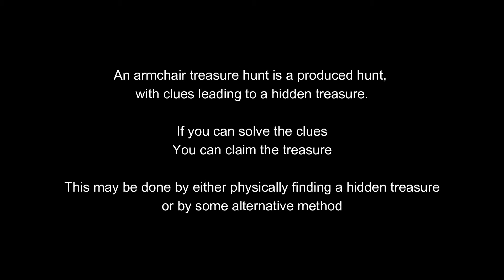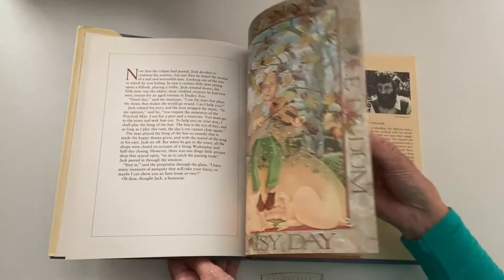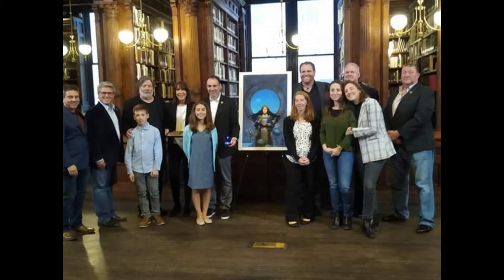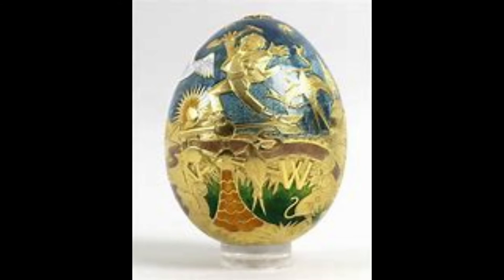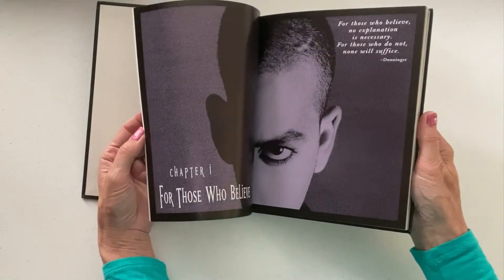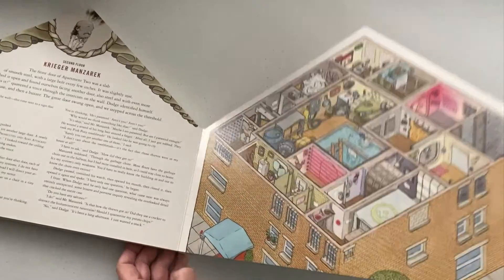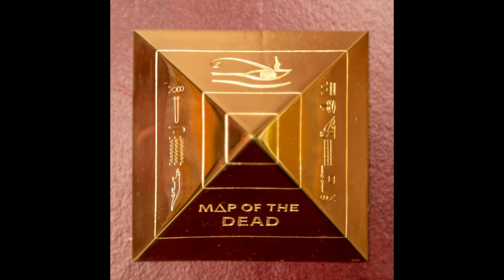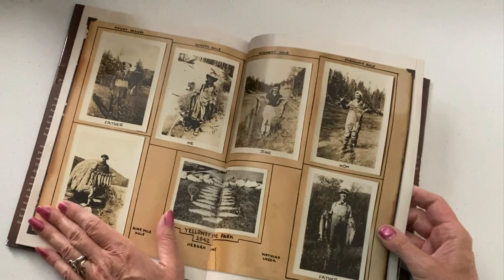Top Ten Armchair Treasure Hunts of All Time (2023)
The Top Ten Armchair Treasures Hunts of all time - based on those that received wide attention, treasures found, and span over a course of time - from the first to one of the best.